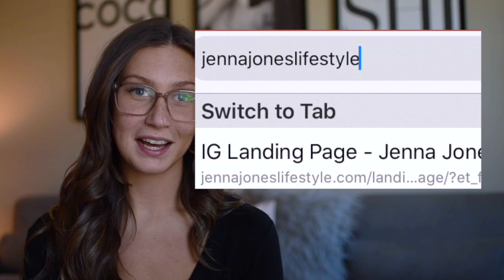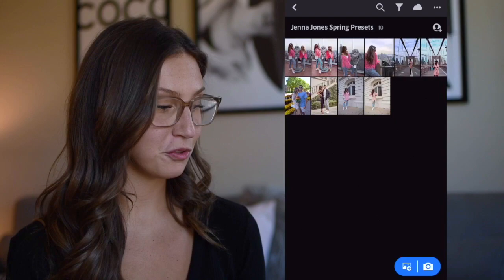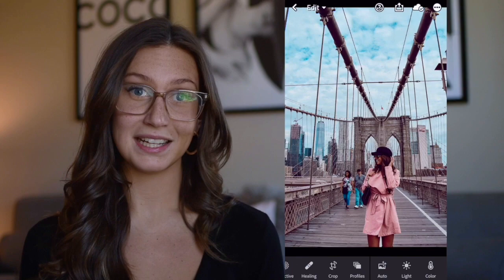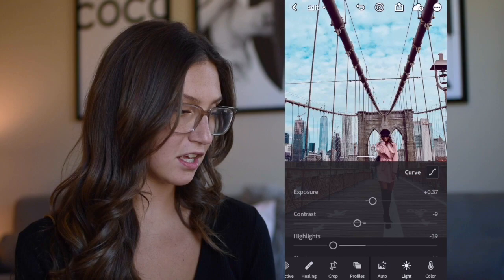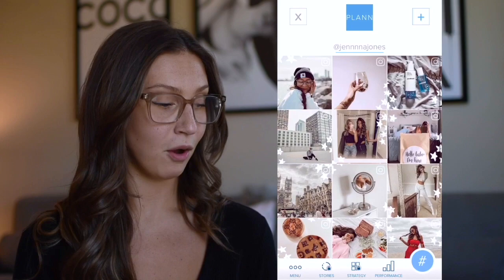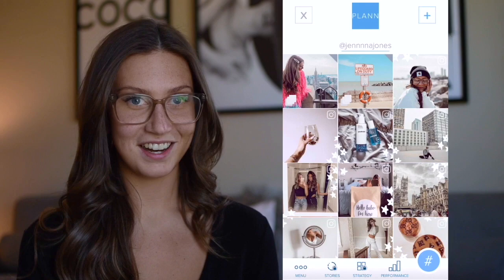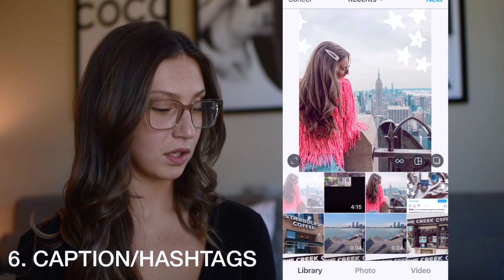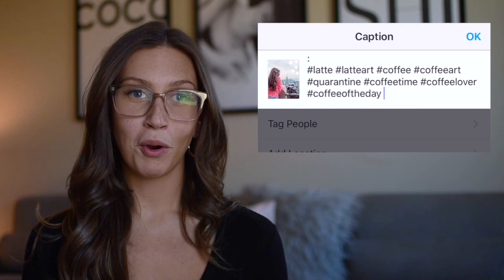HOW I EDIT MY INSTAGRAM PHOTOS: Selling my own Lightroom Preset! bright, aesthetic feed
I get a lot of questions on how I edit my instagram photos so I made this video to help answer those questions! @jennnnajones
P.S.  don’t mind my bruised cheek, I got my wisdom teeth out hehe